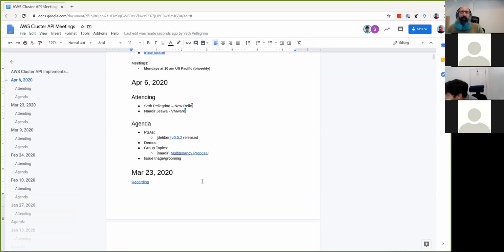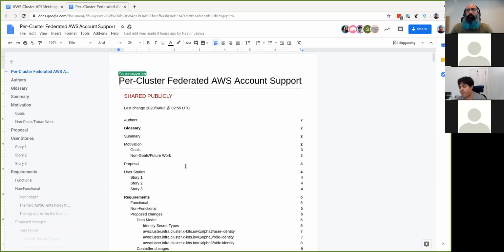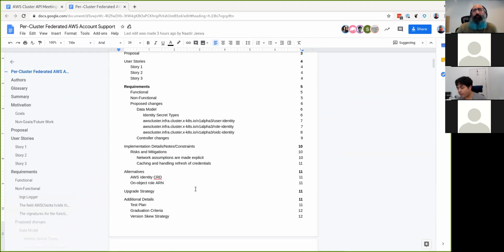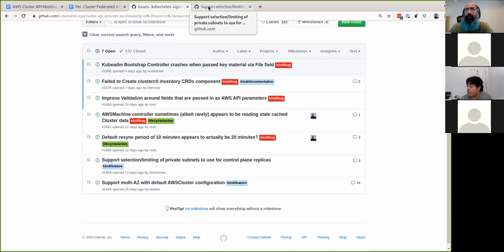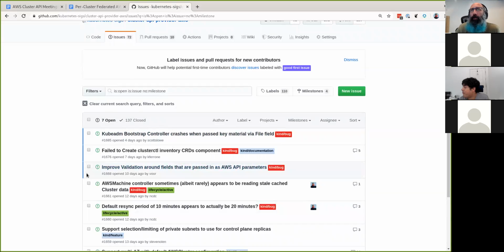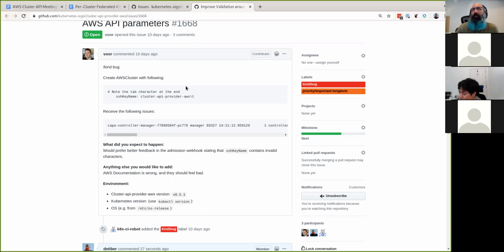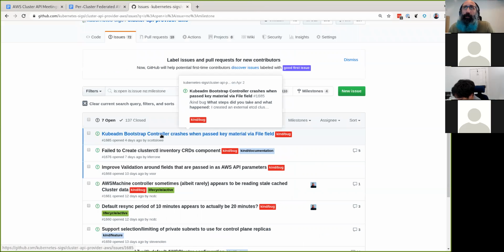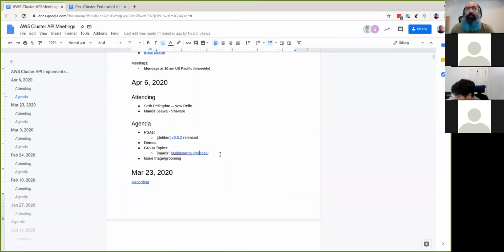20200406 - Cluster API Provider AWS Office Hours